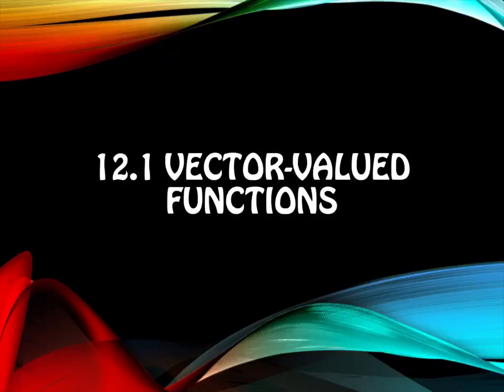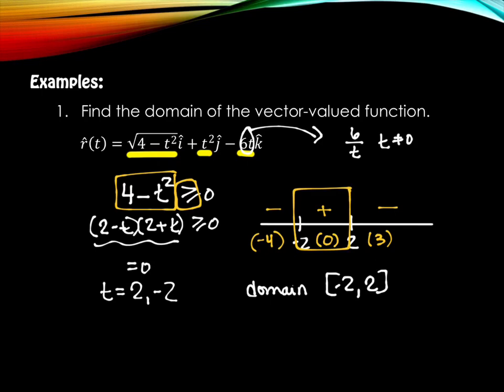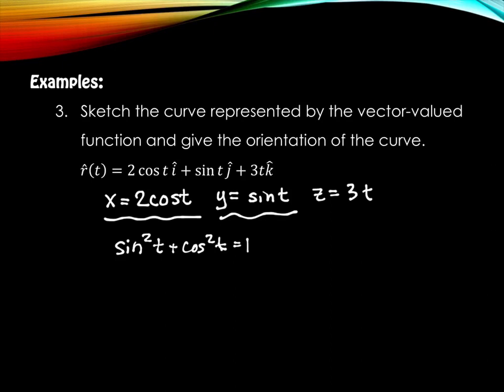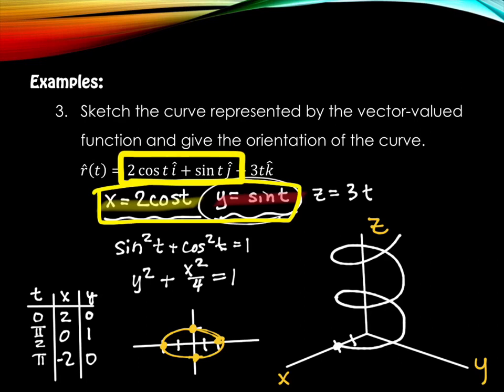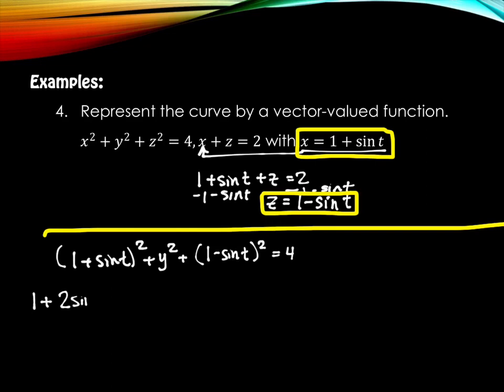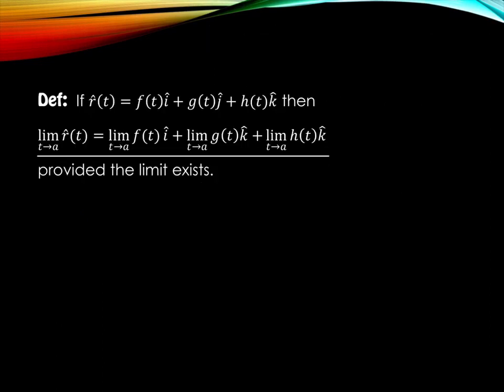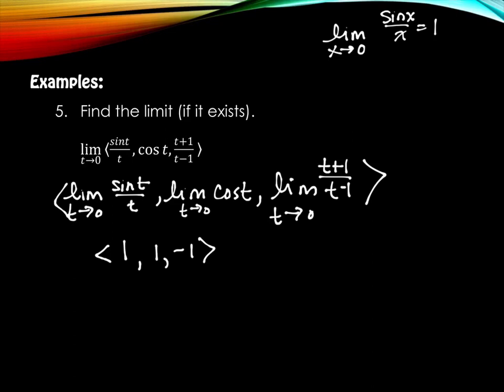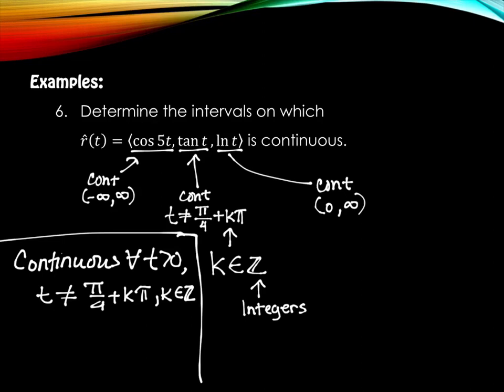12.1 Vector-Valued Functions